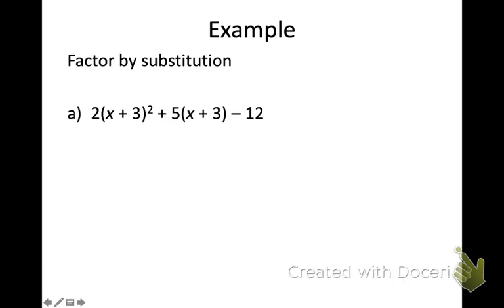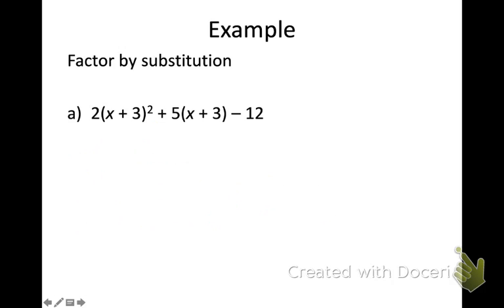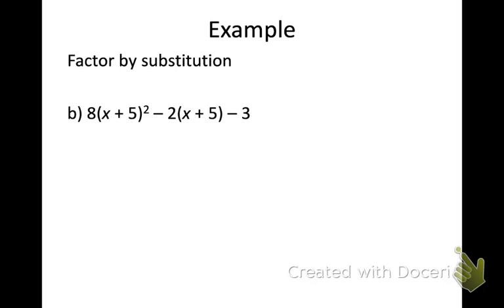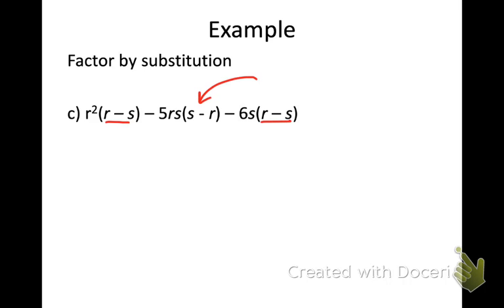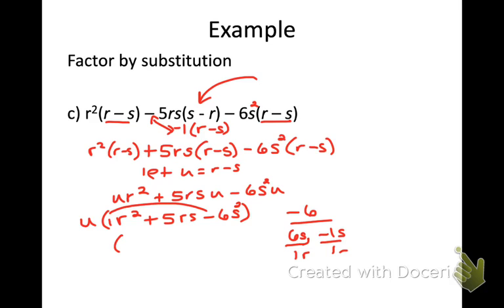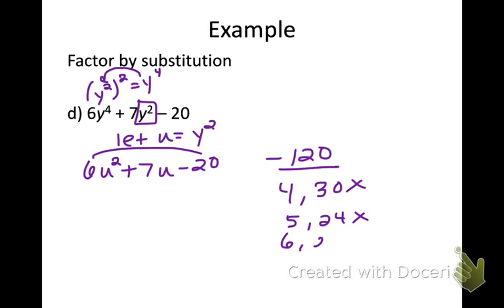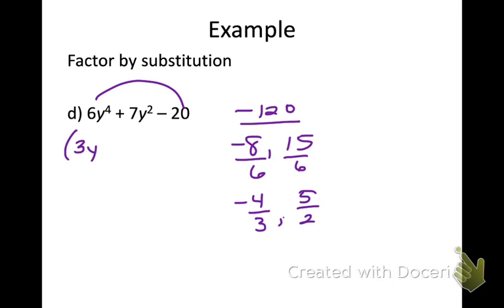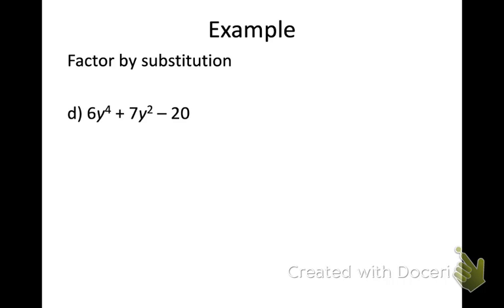Section 6.2 Notes Part 2 Advanced Algebra